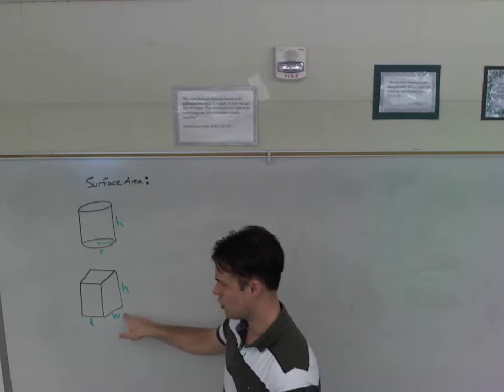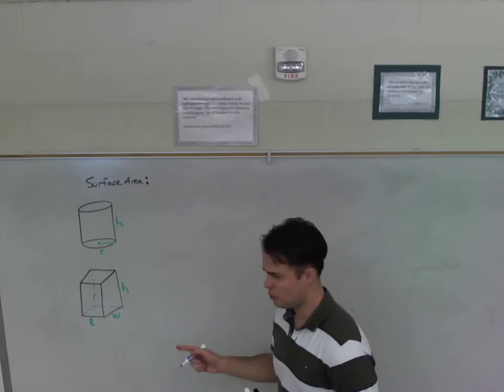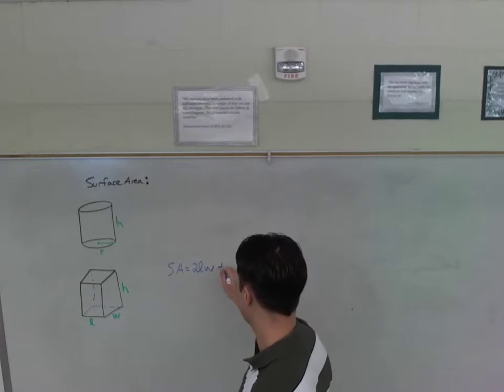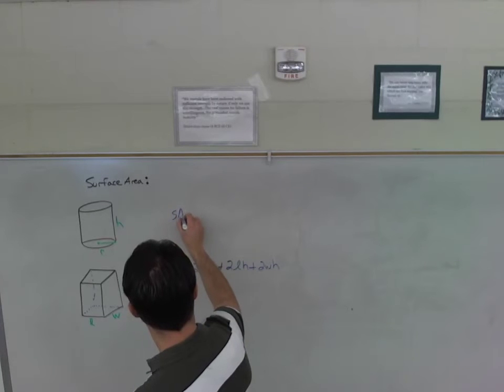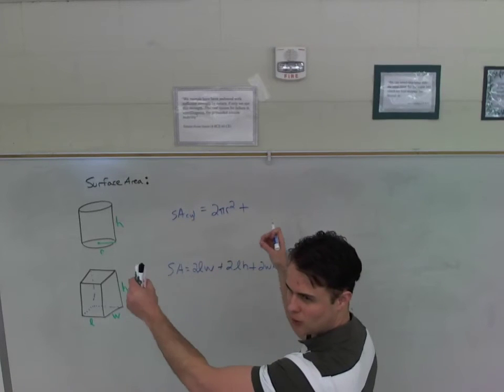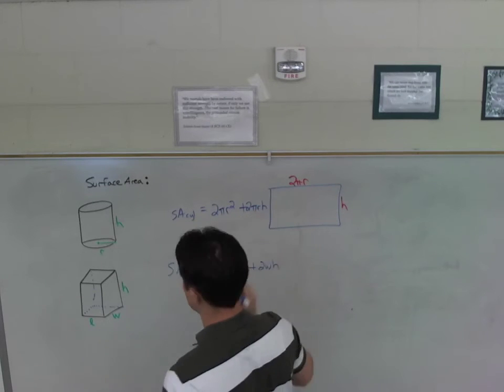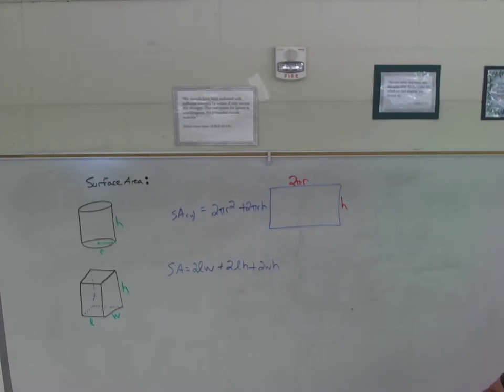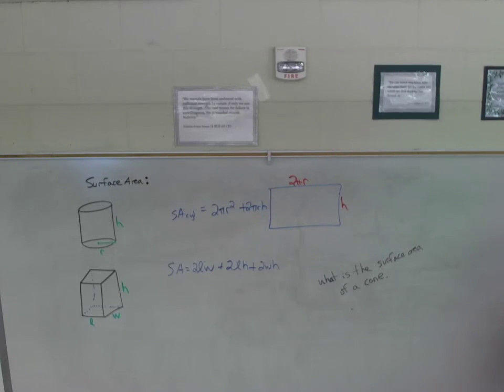Alg2 Polynomials 3 Applied to Surface Area and Volume